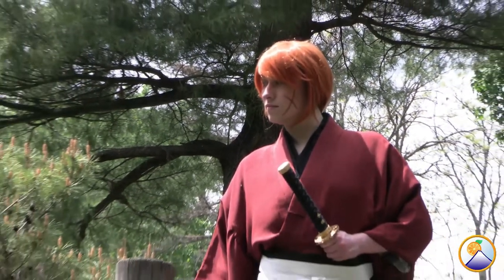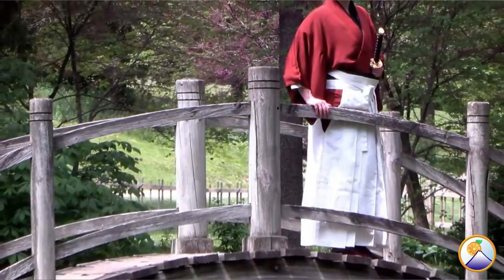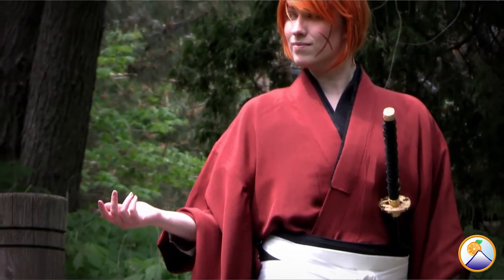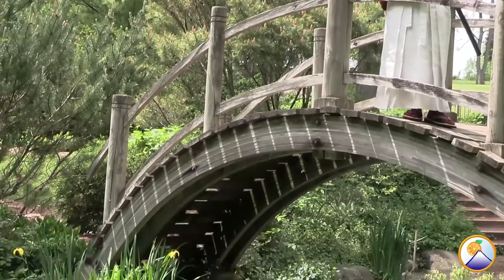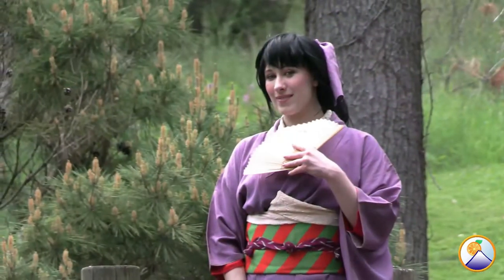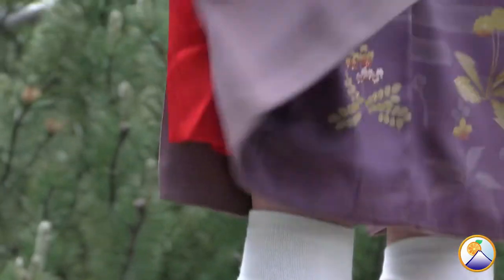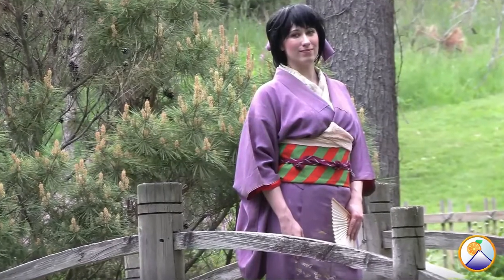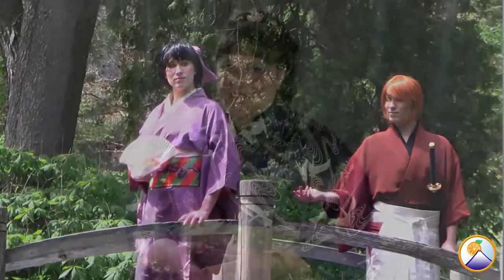Kimono and Anime Segment 01: Ruroni Kenshin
Join Tangerine Mountain for the Ruroni Kenshin segment of our specially curated kimono exhibition. This special exhibition, created in conjunction with Anime Expo Lite 2021, fuses together historical pieces and ensembles that represent characters from your favorite series – like Demon Slayer, Ruroni Kenshin, Sailor Moon, and more! We hope you enjoy this virtual dive into our collection, and learn more about kimono through the lens of your favorite anime. Special thanks to Tiffany E. / Lady Kage, whose modeling talent brought these characters to life; and the Fabyan Japanese Gardens of Kane County Illinois, for allowing us to film on location. DoYouKimono? YukataDoIt!